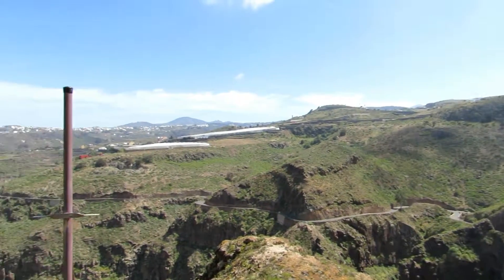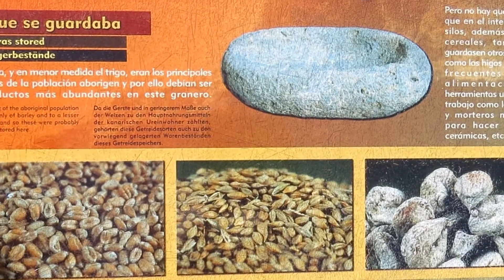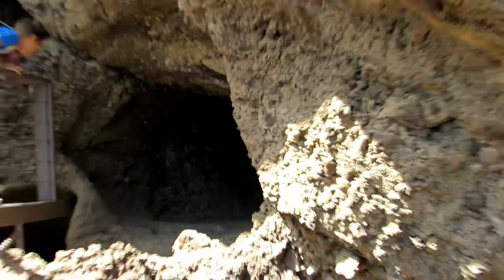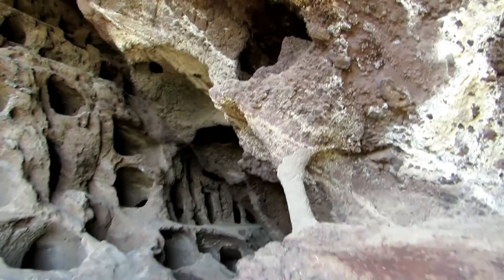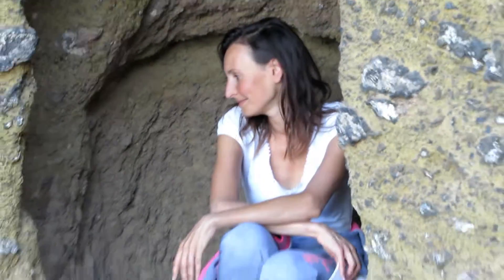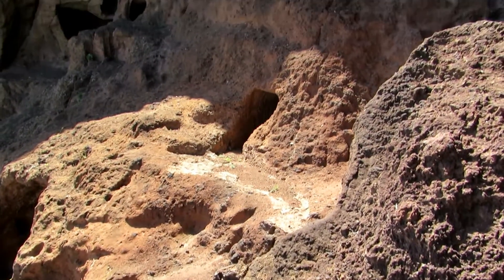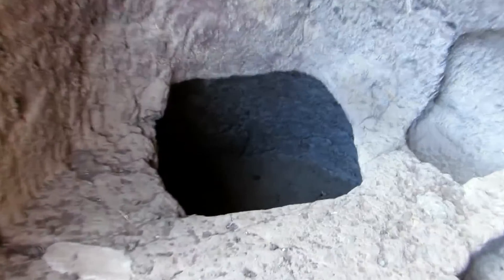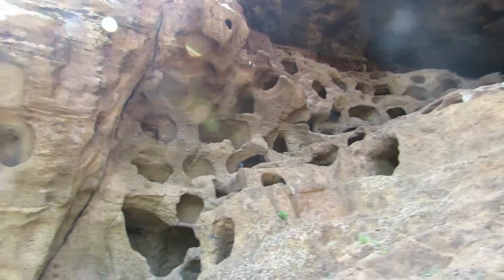Cave complex houses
We visited cave houses with stunning views, 500 hundred years old located in Gran Canaria in Canary Island.Cold Cenobio de Valeron. There were around 200 silos inside the cave complex which the ancient inhabitants of the island carved out of the rock, using stone picks. To find out more just watch this video;) With love DT Smile Love